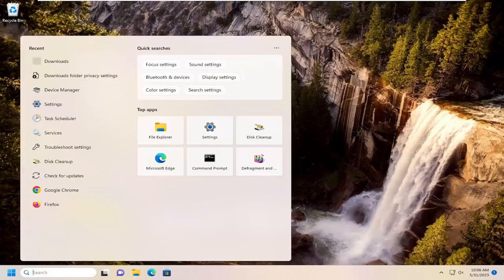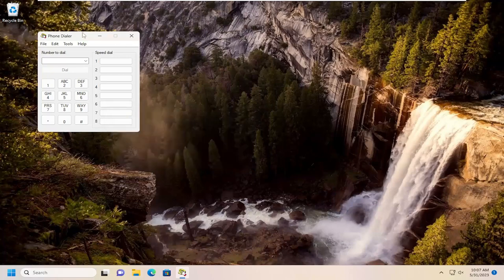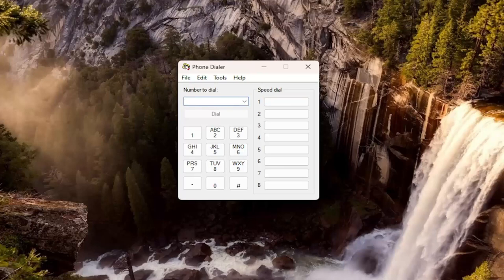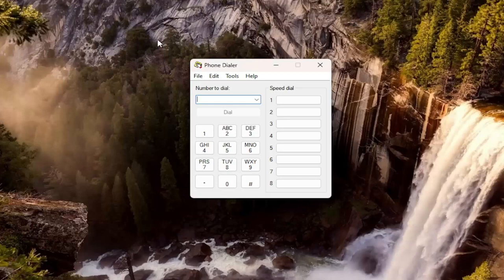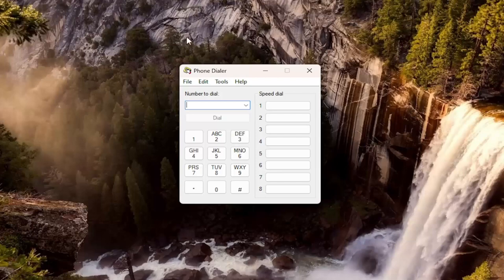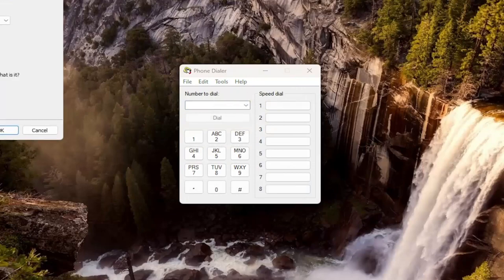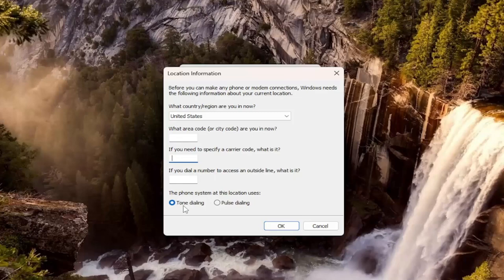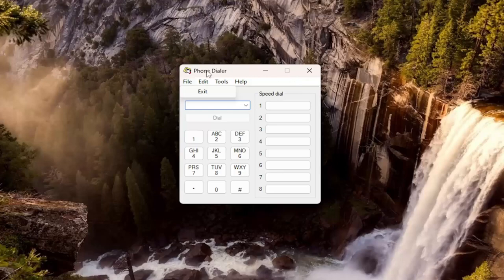Use Phone Dialer (dialer.exe) To Make Phone Calls Using Windows 11/10 [Guide]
How many times, have you wanted to make a call to someone using your PC? In this tutorial, we will show you how to open and use the built-in dialer.exe Phone Dialer tool to make phone calls using your Windows 11/10 PC.

Issues addressed in this tutorial:
phone dialer windows 10
computer phone dialer
how to use phone dialer in windows 10
make phone call from windows 11

The phone dialer is an important feature of Windows that has been around since the early days of computers. It allows you to make phone calls directly from your computer and offers features like contact management, call logging, and more.

This tutorial will show you how to open Phone Dialer in Windows 11 so that you can take advantage of this great new feature.